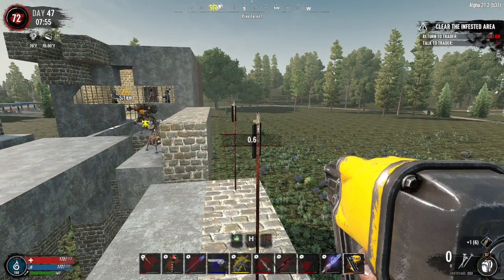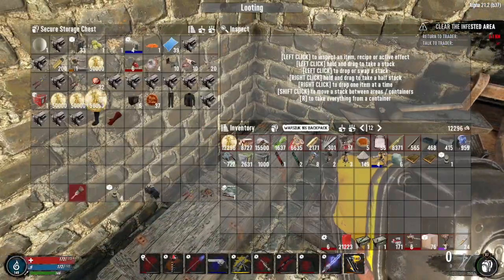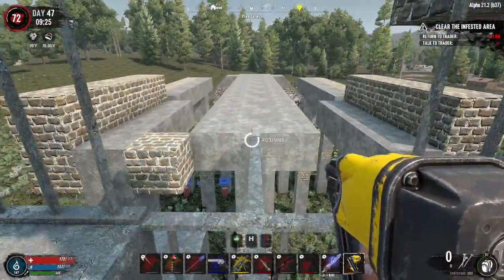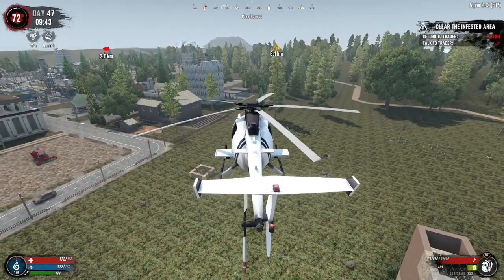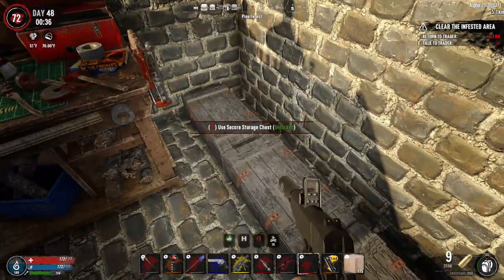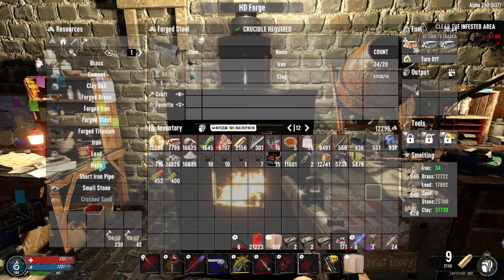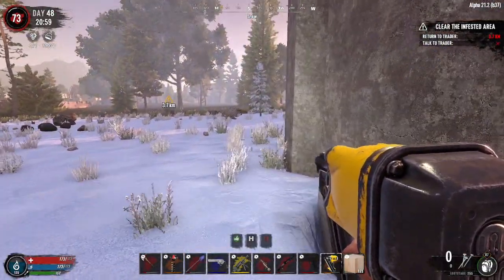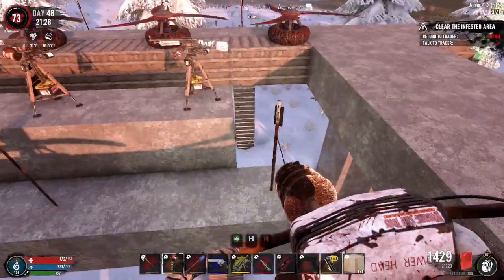7 Days to Die War3zuk Day 47 & 48 - Horde Base Overhaul & A Lot of 9mm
Playing through the War3zuk 7 Days to Die overhaul for Alpha 21.

All feedback is welcome.  Constructive criticism is appreciated, destructive criticism is also appreciated, but will be promptly ignored.  Thanks!